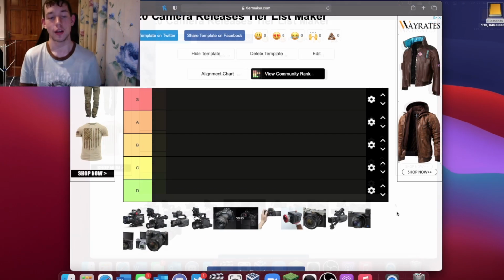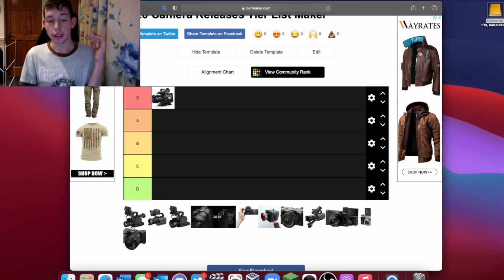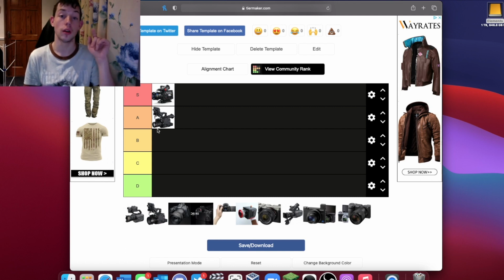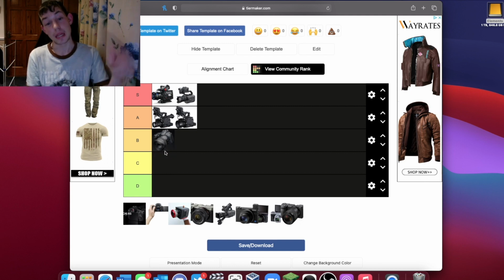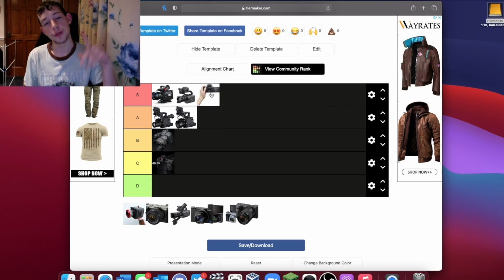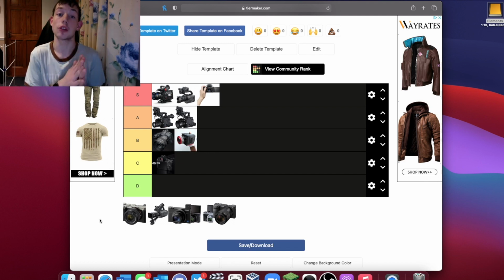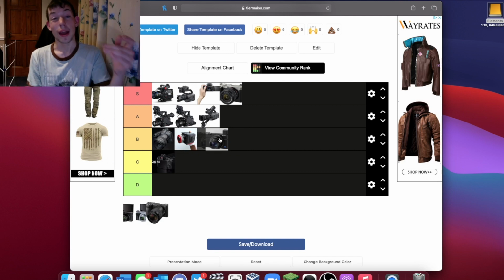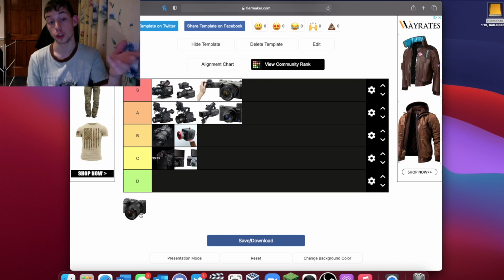Ranking My Favourite 2020 Cameras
In this video, I rate my favourite 2020 cameras and explain why I like them so much or why I dislike them...